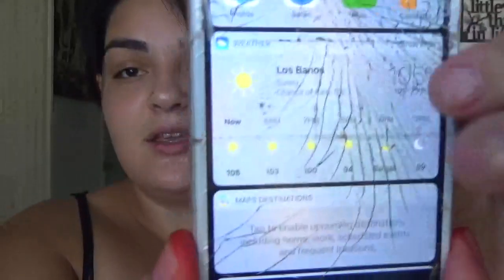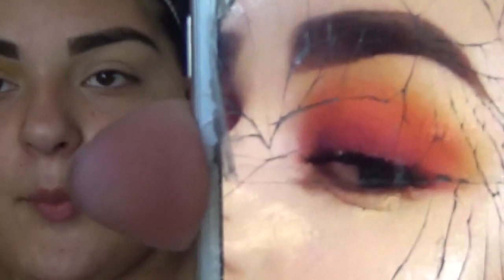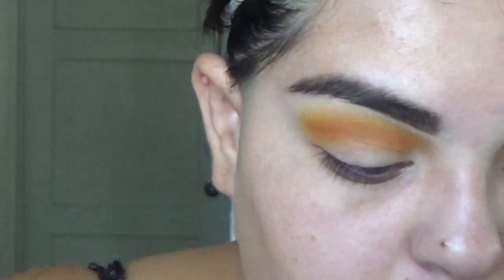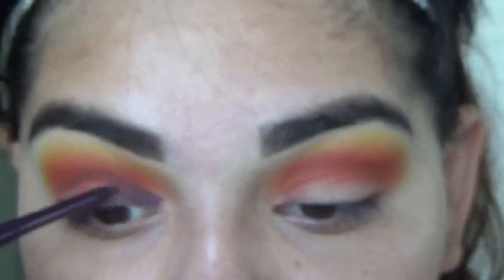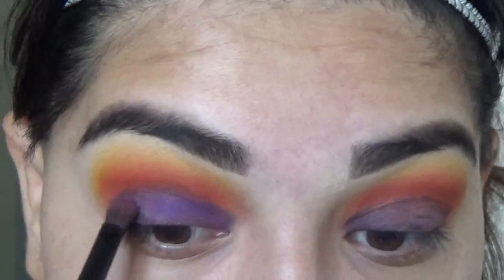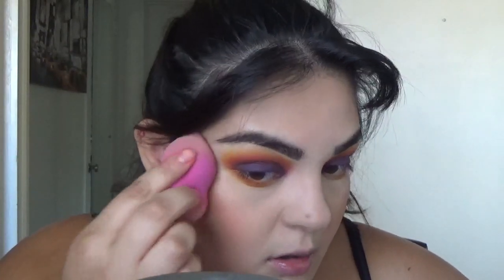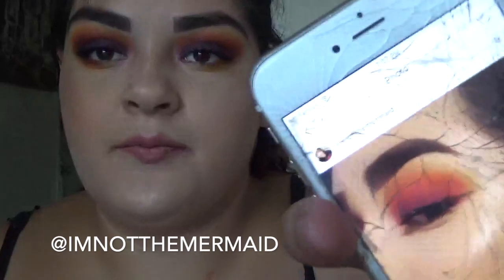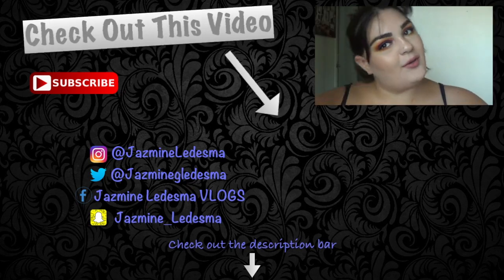Chit Chat GRWM | Jazmine Ledesma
--HI EVERYONE!!--

Music used today:

My desk “white vanity”

XO Jazmine